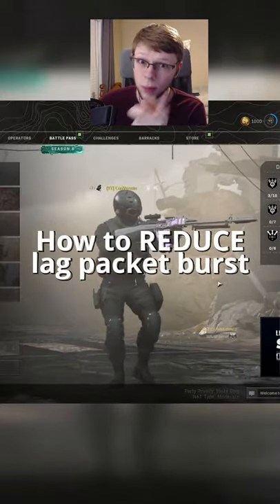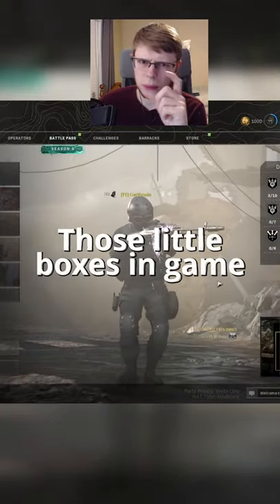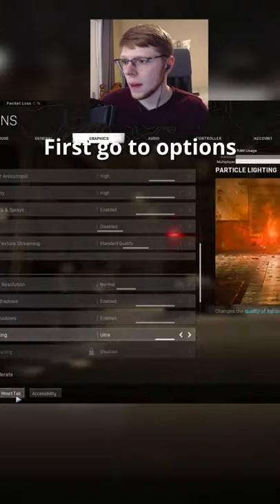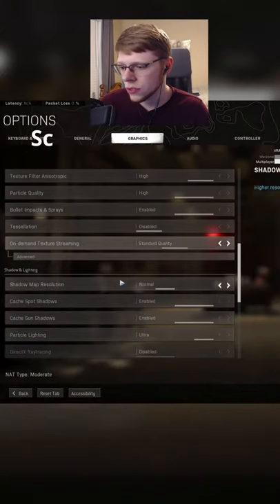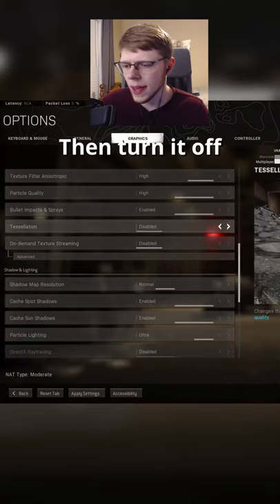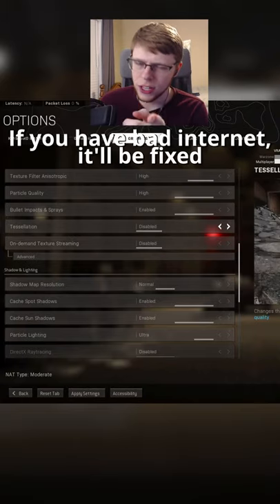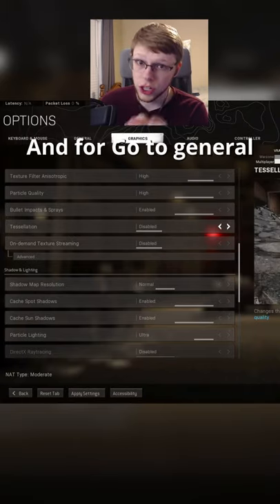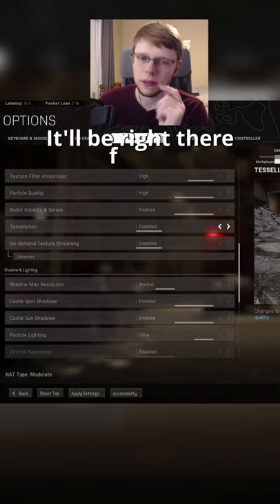How to FIX the Packet Burst Problem IN WARZONE!